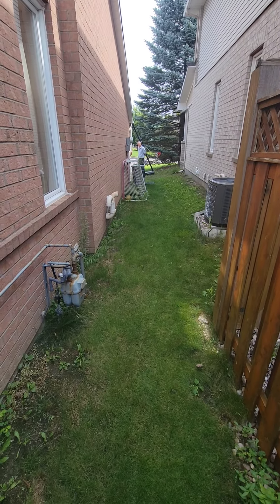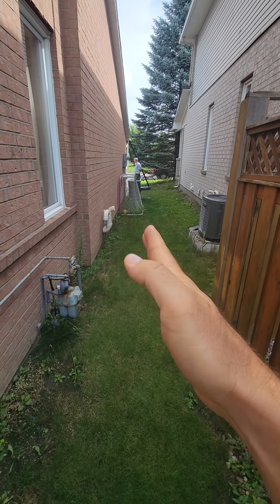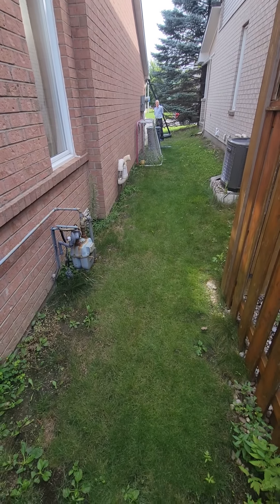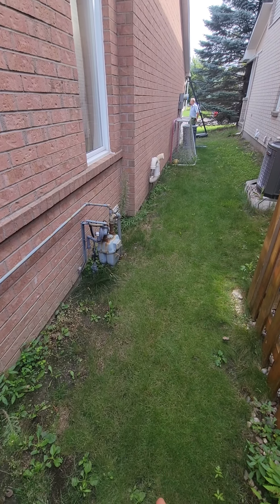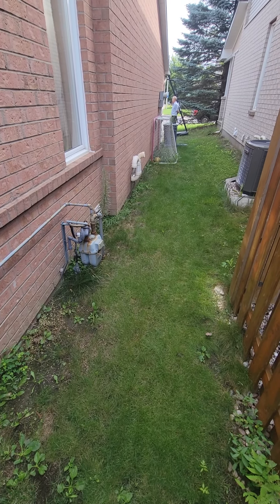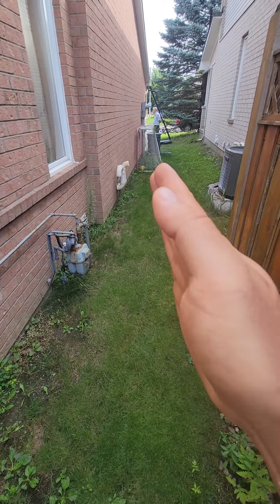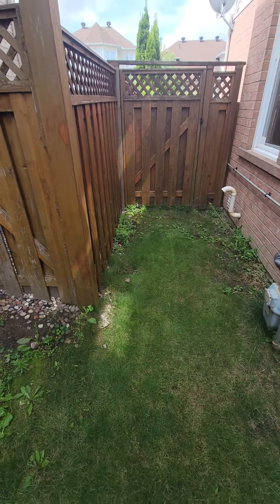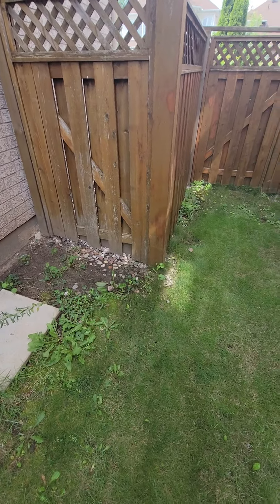3082 Apple Hill, Chris